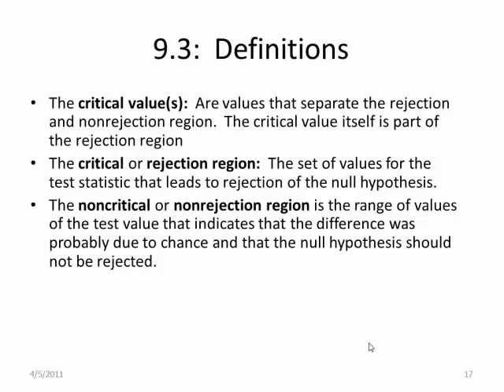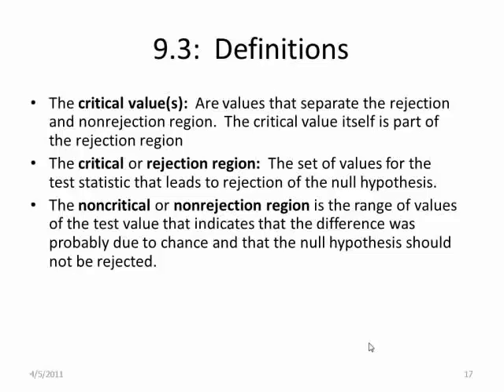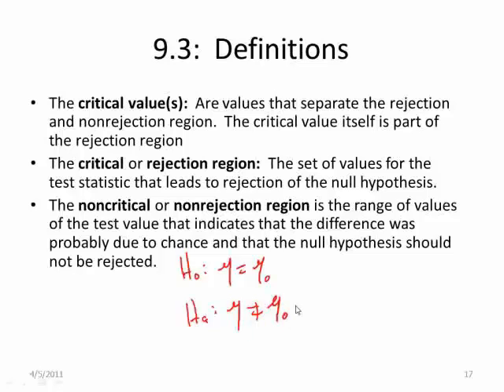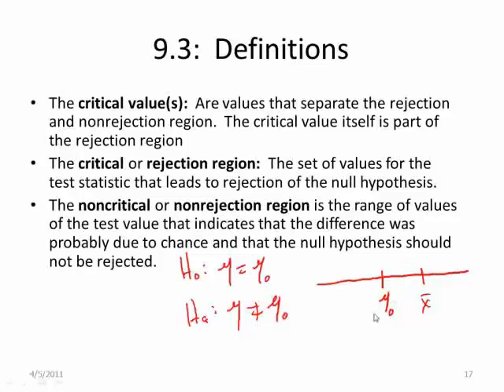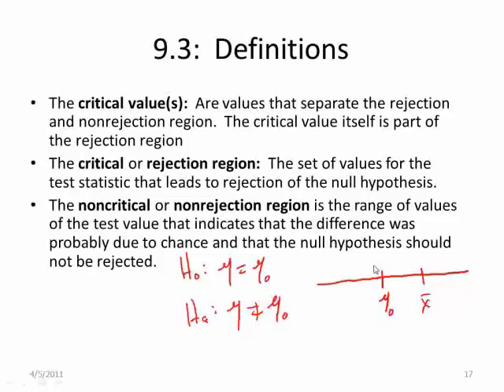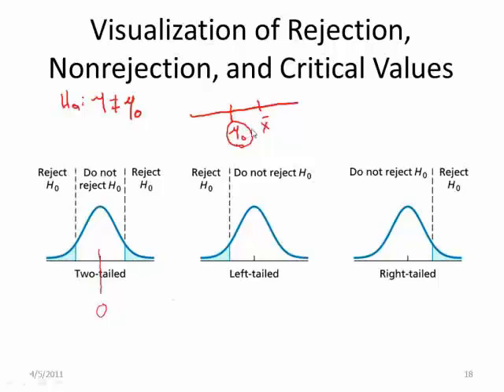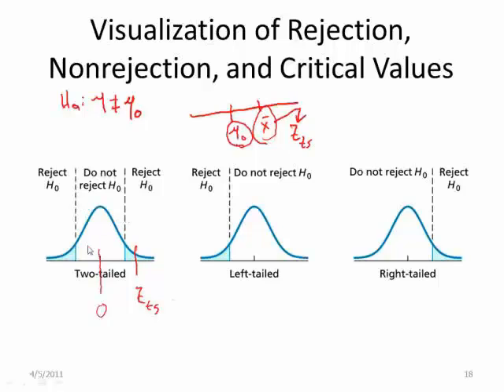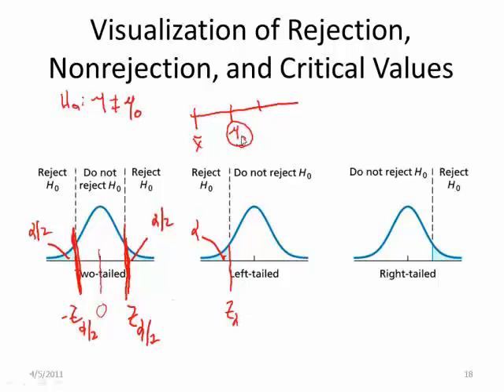critical and non critical regions definition